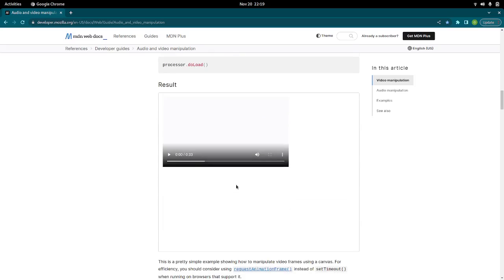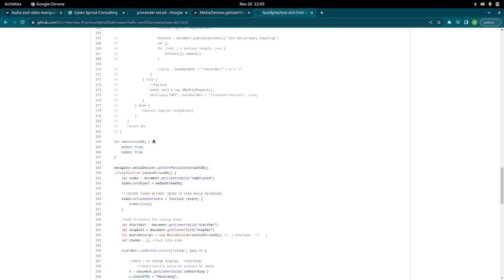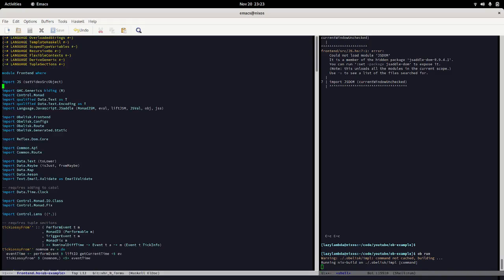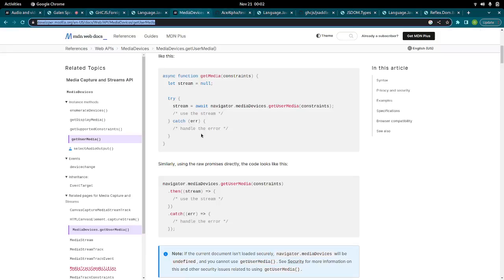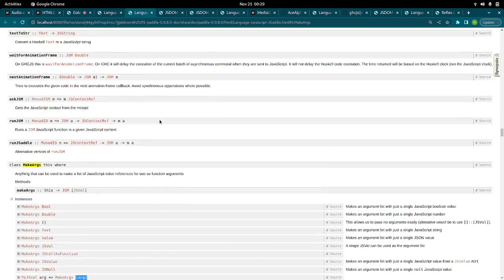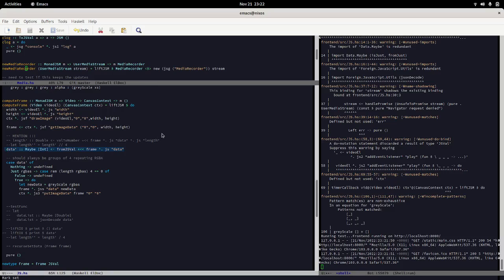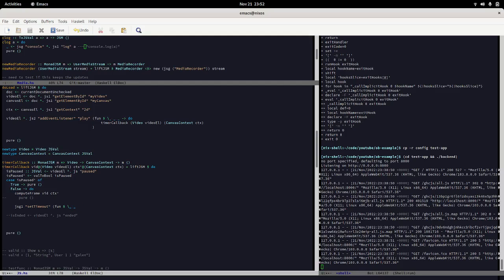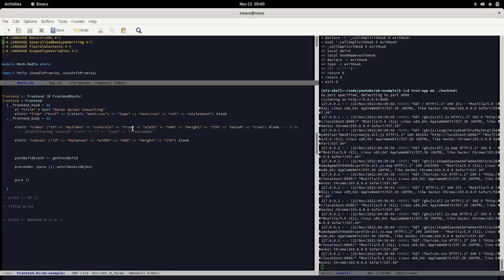Reflex Dom (Part 10.2): JSaddle Example: Grey-Scaling with WebRTC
In order to get our feet wet ... (or rather soaked), we take on a case where we actually would need to write custom JS like recording ourselves via the WebRTC  API to a video element and then transforming into the video feed into greyscale.  This video is intended to show some of the challenges that come up in JSaddle and how to approach them.